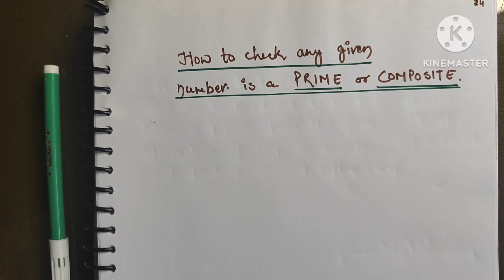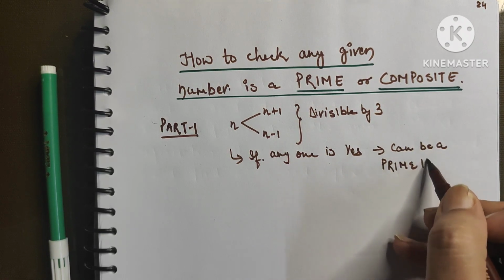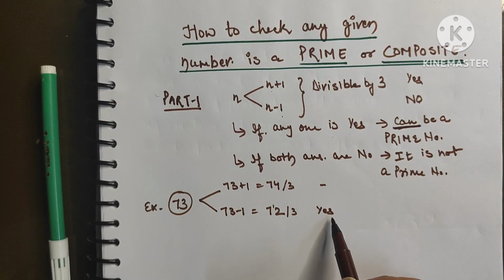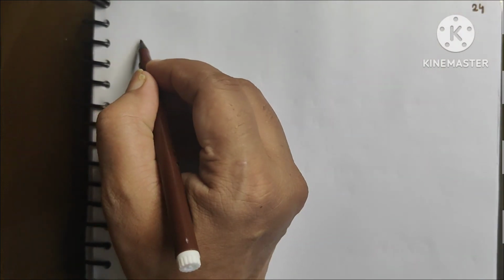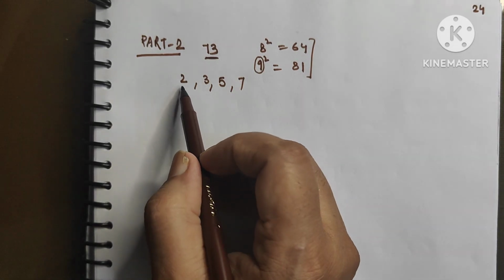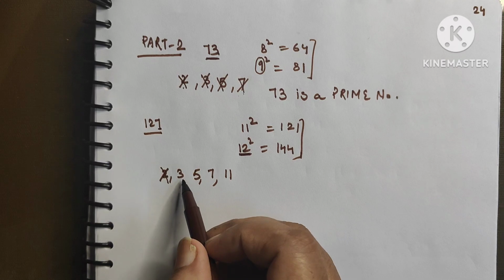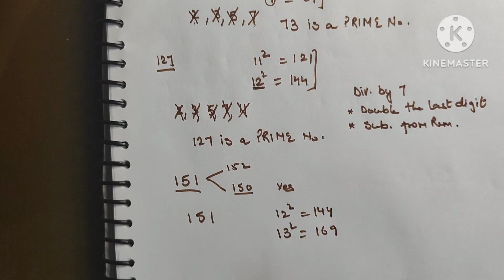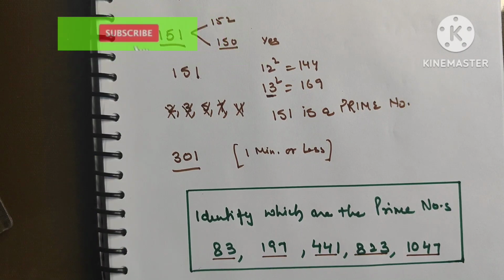Prime or Composite I Check with this Trick I With in 3 Seconds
best light for video recording

PW CBSE Class 10th Mathematics and Science Combo Set of 2 Books Question & Concept Bank Chapterwise & Topicwise Exam 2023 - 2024 | Previous Year Paper Covered

Golden Social Science
Based on NEW NCERT for Class- 10 (For CBSE 2024 Board Exams, includes Objective Type Question Bank)

Prime or Composite numbers
short trick to identify

My another videos watch and share 👍